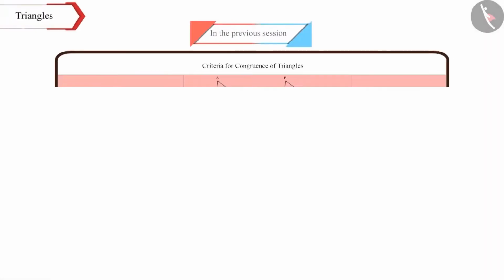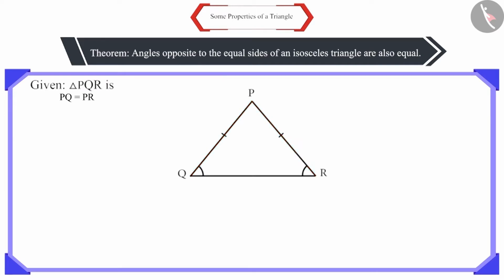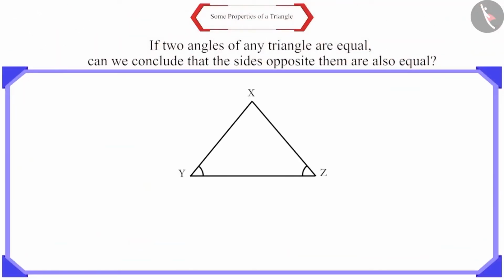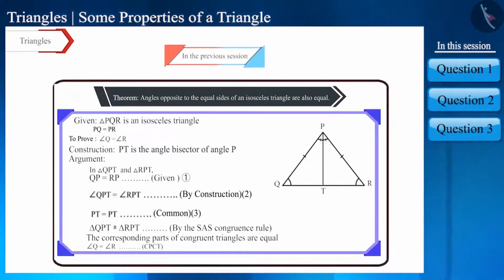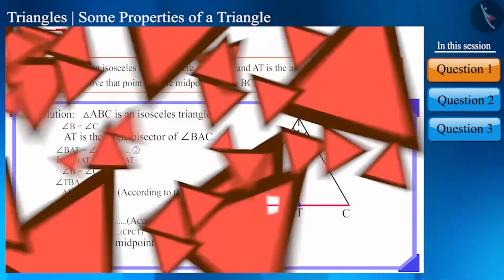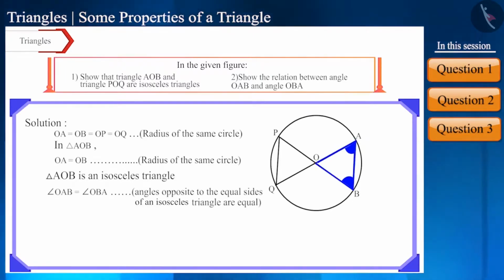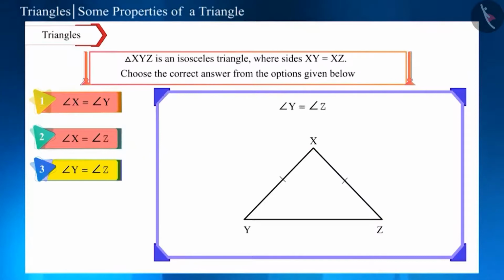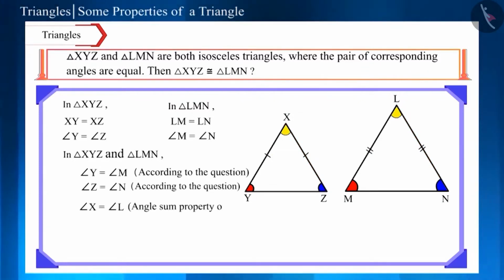Class 9 maths chapter 7 "Triangles" (Part 5) Some Properties of a Triangle cbse ncert